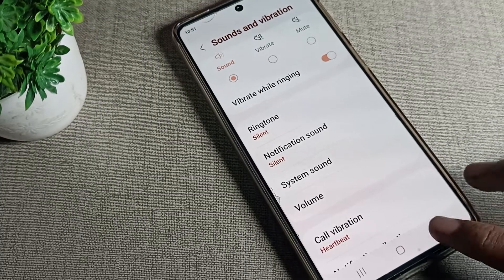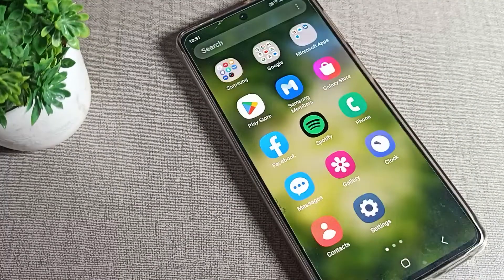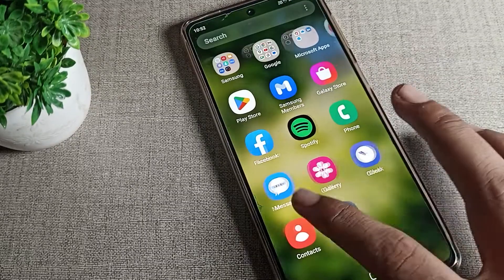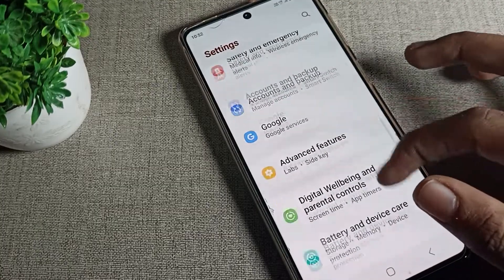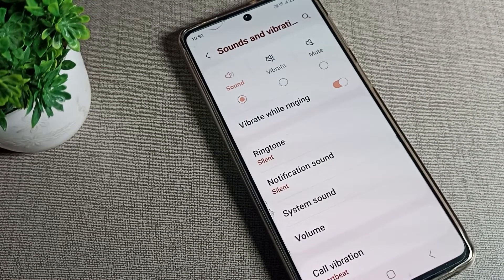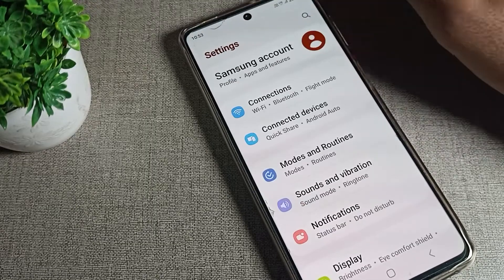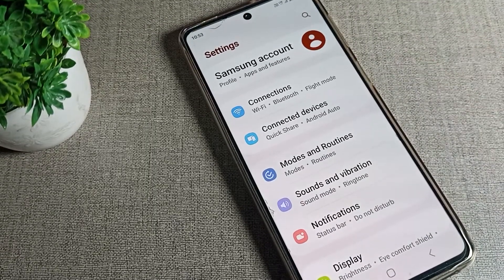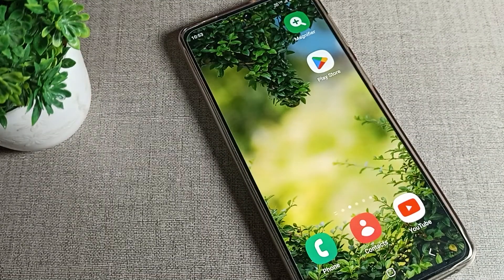Samsung galaxy A53 sound and vibration setting, how to disable vibrate while ringing